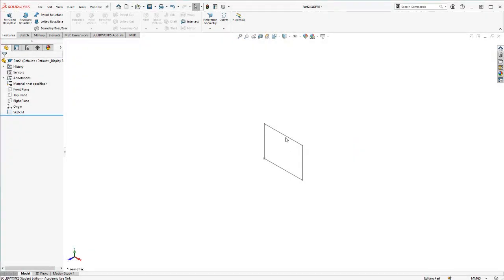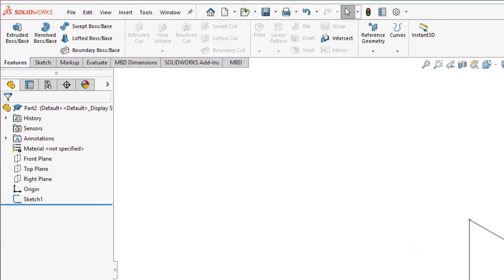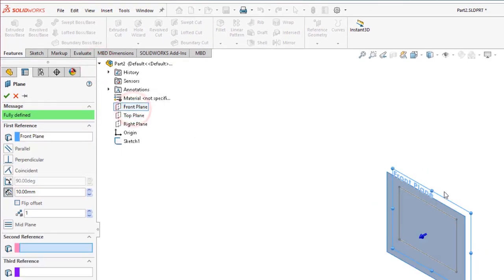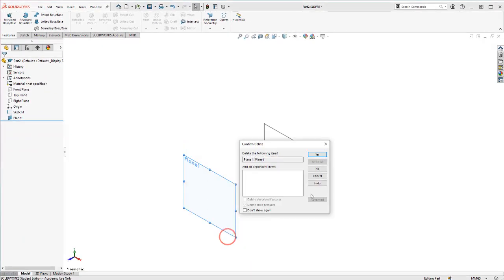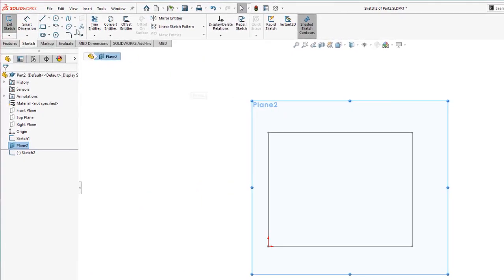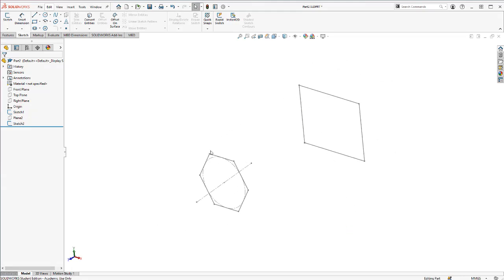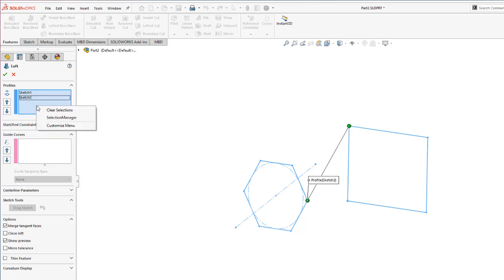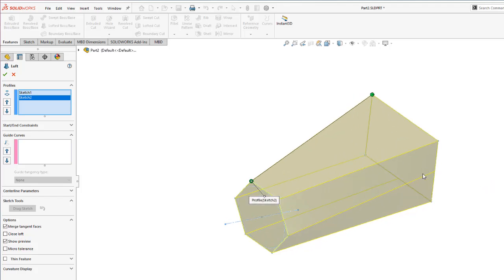SolidWorks Loft Feature - Introduction 2